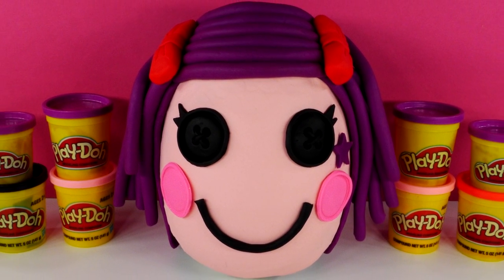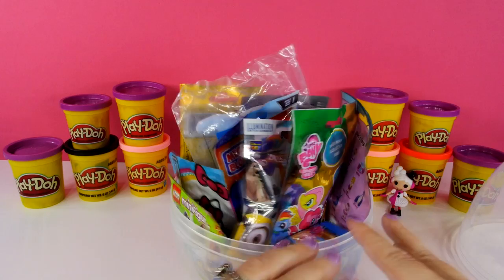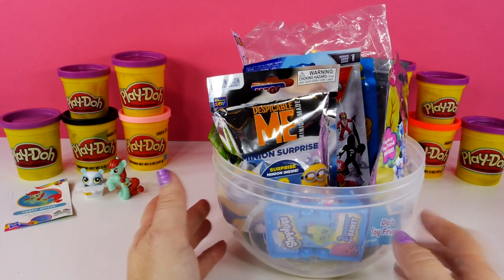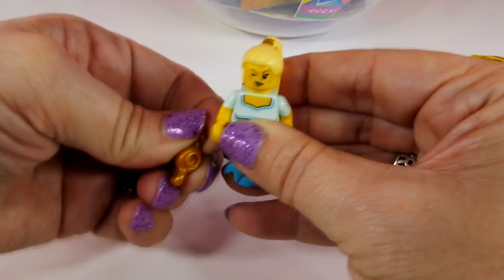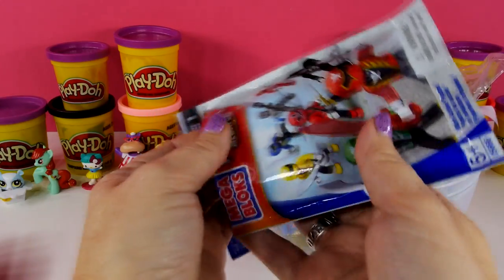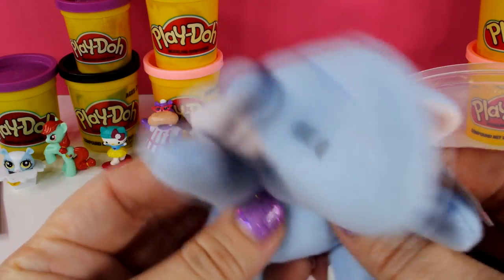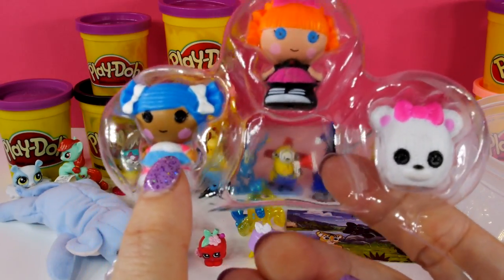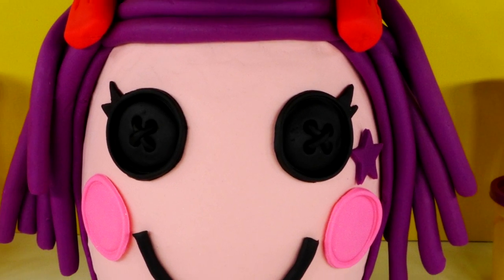Giant Play Doh Surprise Egg PEANUT BIG TOP from LALALOOPSY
Hi guys!  Today on our channel we have another GIANT Play Doh Surprise Egg.  This Playdough Surprise Egg is based on the character Peanut Big Top from the Lalaloopsy series.